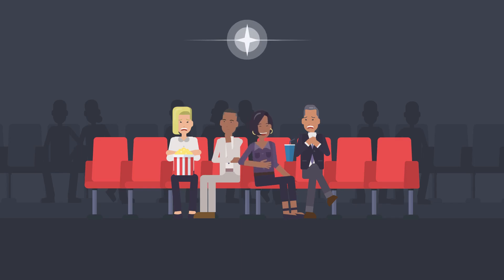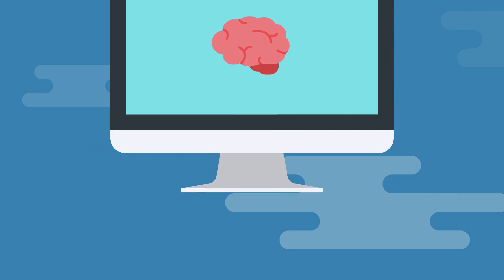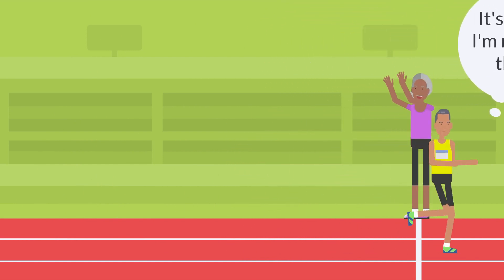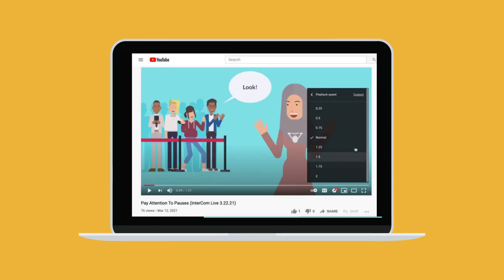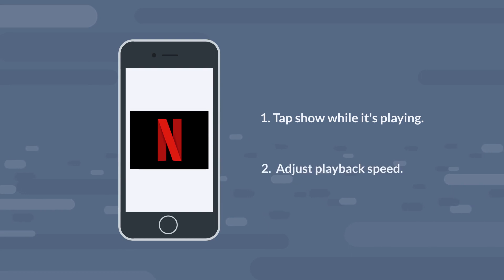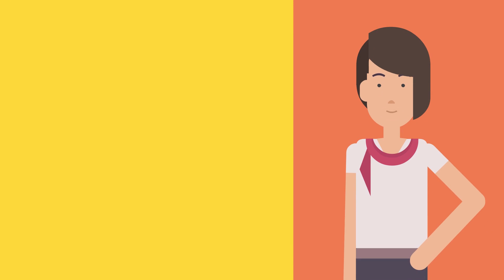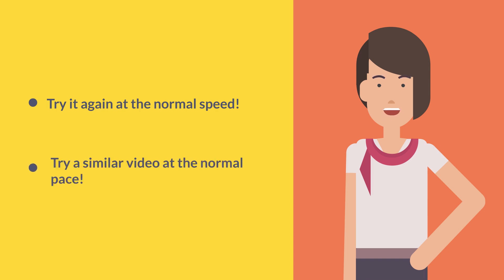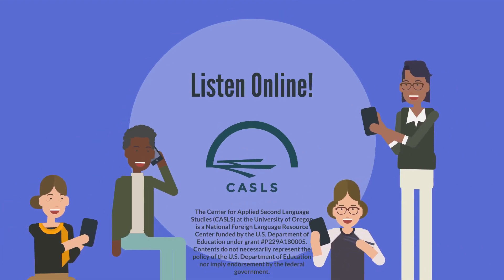Slowing Down Online Videos (InterCom Live April 12, 2021)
This video provides learners with an overview of how to slow down videos online. This strategy is beneficial for developing listening skills.